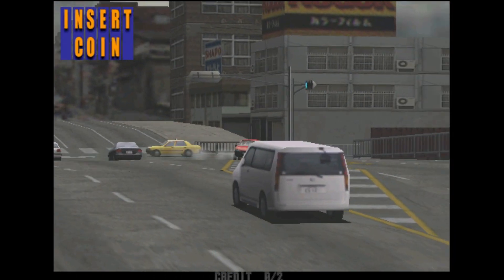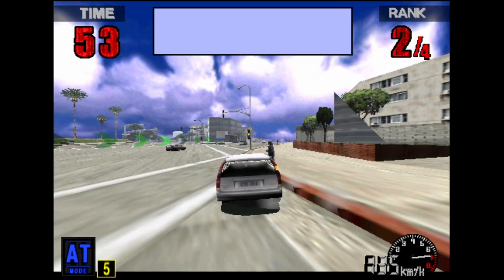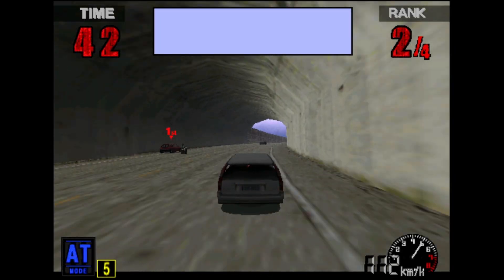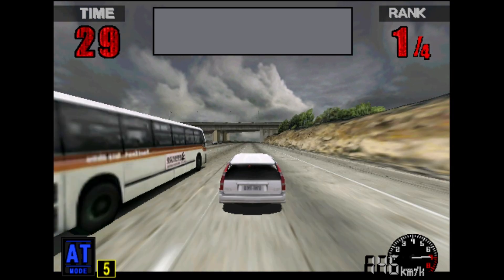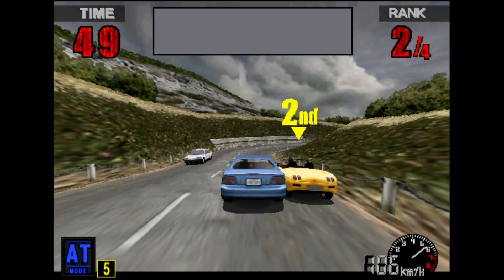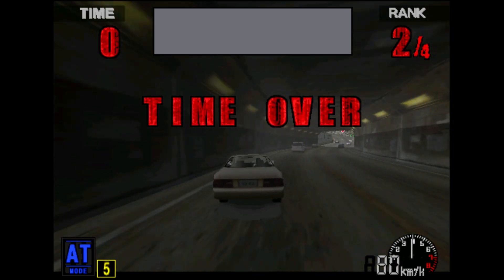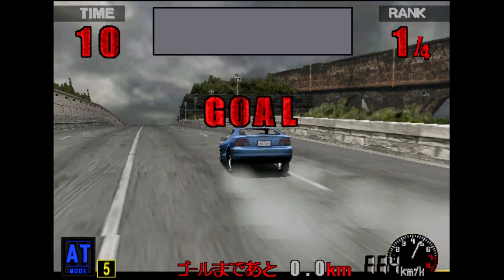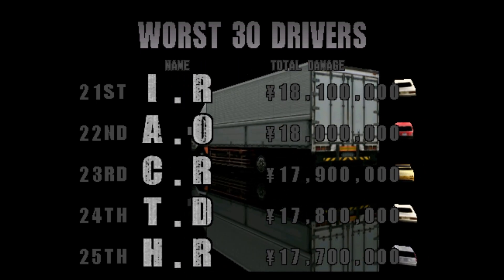Thrill Drive! The Best Arcade Racing Game You've Never Played! Konami Arcade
I have been trying to find a copy of Thrill Drive to add to my arcade PCB collection for over a year...and I've yet to find one! But apparently ONE VERSION of MAME supports Thrill Drive and if you have a beefy enough processor to handle it...it plays perfectly! And considering it is one of my favorite arcade racing games of all time...total win! Retrogaming gold Jerry!

Patreon Thanks : Seth Peterson, Tim Hugall, John Thompson, Paul Daniel, Porch, Jon Anderson,  RayceARoni,Kuranghi, Jason Hixon, Sam Matthews, Alex Tessler, Jonathan Leung, Martin Donlon, Tom Van Deusen, Barabob, Steve Randall, shotgunl, Andrew Bunch, K-2, Eric Walklet,
J Z, Ivan Wennerholm, Adrien Sebbane, tobemorecrazy, Mark DeRiddler, Mike Puchelinkx, Tony Escobar and H7!

I own a Konami Viper board that can play Thrill Drive 2...but I have always wanted to play the original Thrill Drive! And now I (and you) can! It's an arcade racing game that has some very high stakes...crash your car and you may just well die in game! It's an action packed retro gaming arcade racer you are basically guaranteed to love...or your non-existent money back.

Note: Use "MAMEUI64_0.147_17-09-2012" for Thrill Drive!

VGE